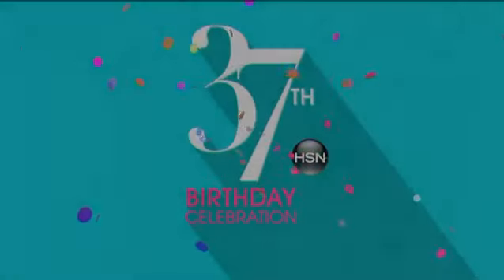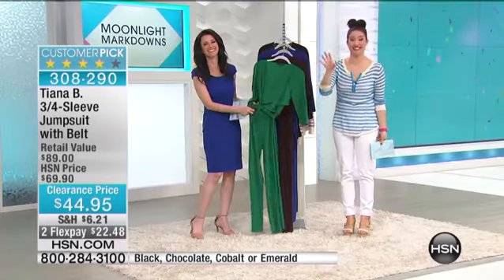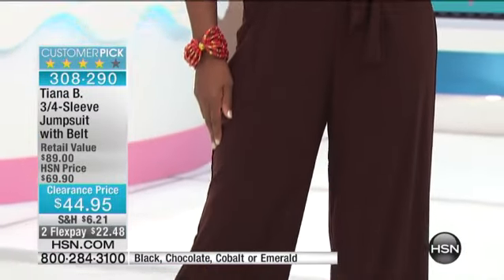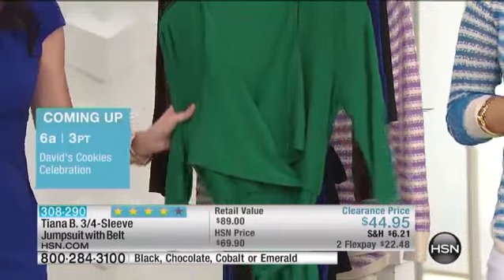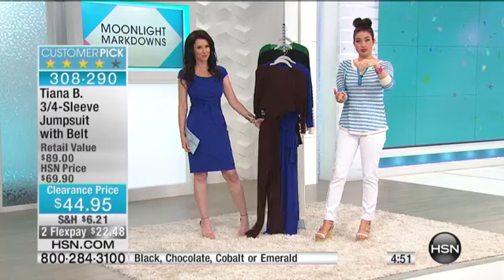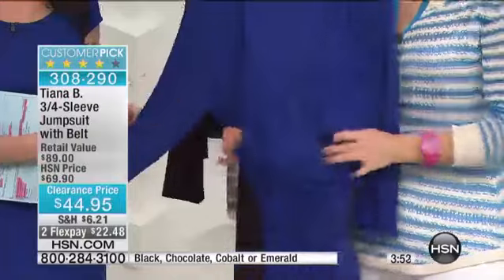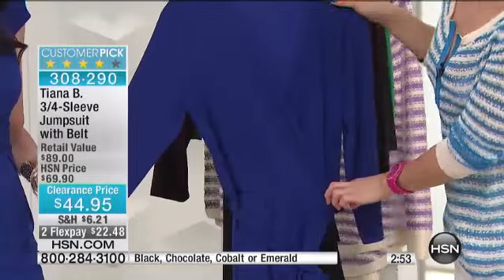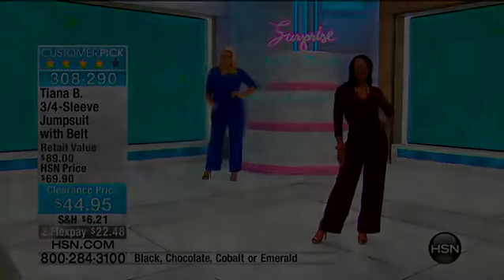Tiana B. 3/4Sleeve Jumpsuit with Belt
Be fierce and fabulous when wearing this sophisticated belted jumpsuit. Get a classic oneanddone look that's perfect for any occasion. Add your favorite...